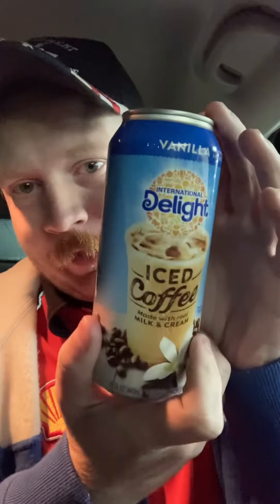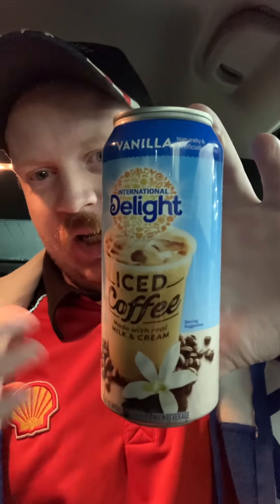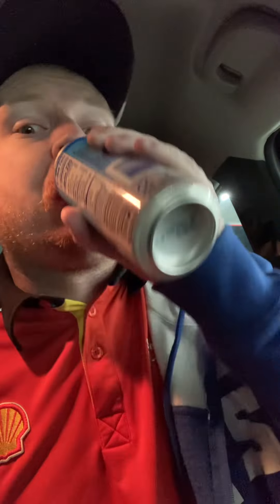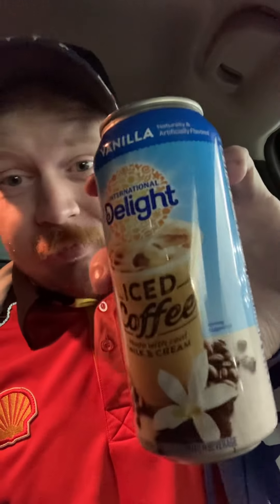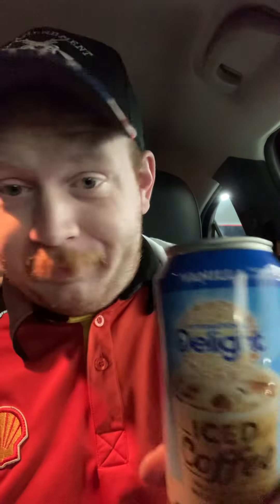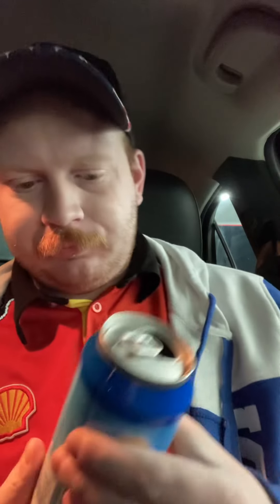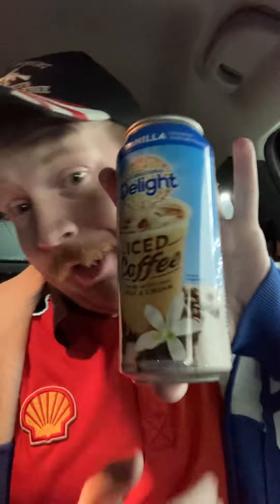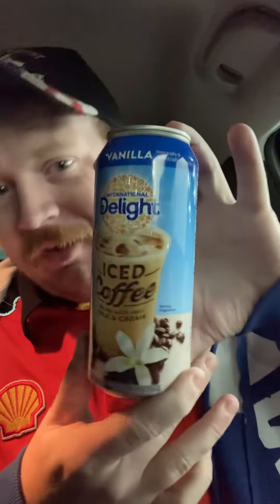Delight Iced Coffee Vanilla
Here’s my review of the delight iced coffee vanilla